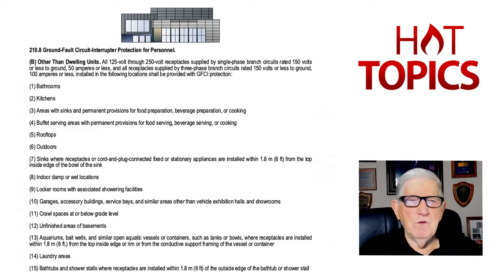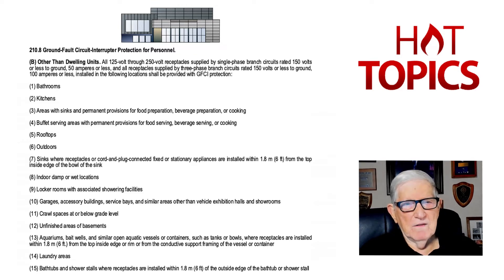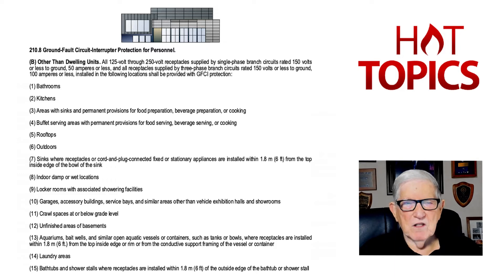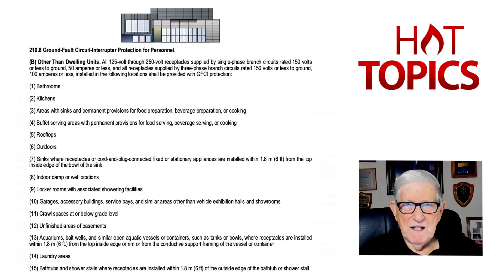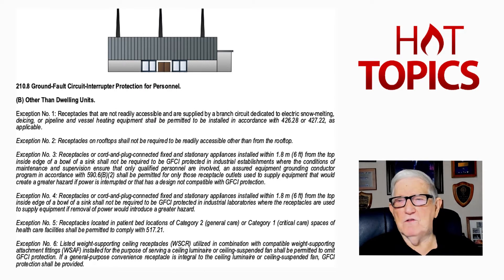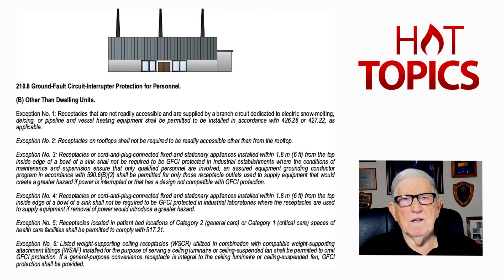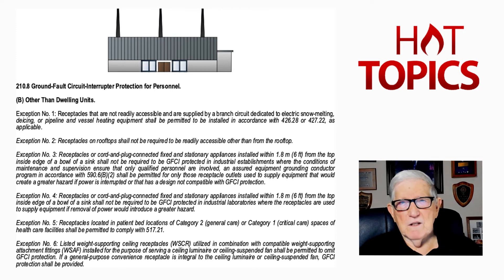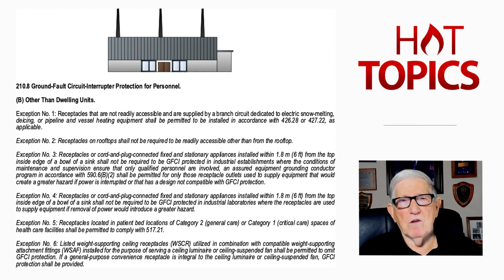HT E 42 Changes to 2108B – 2023 NEC